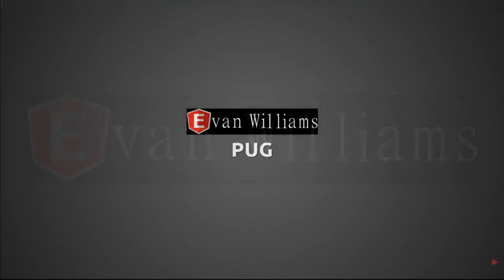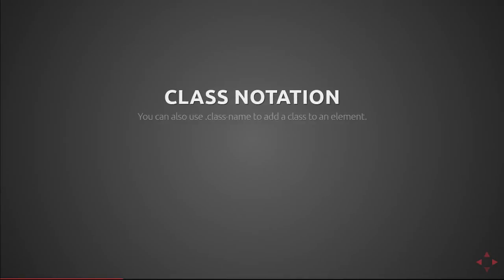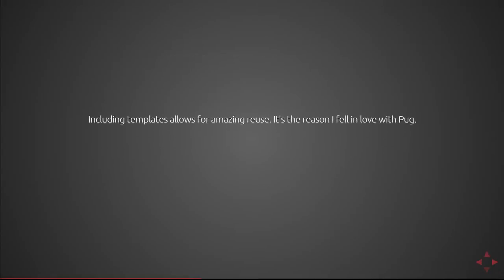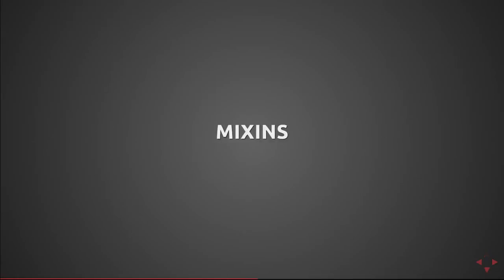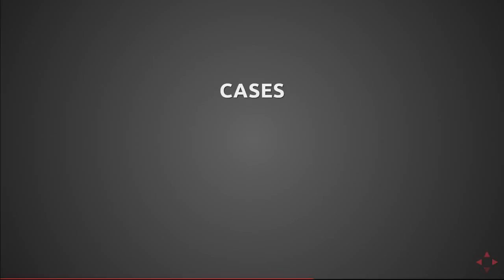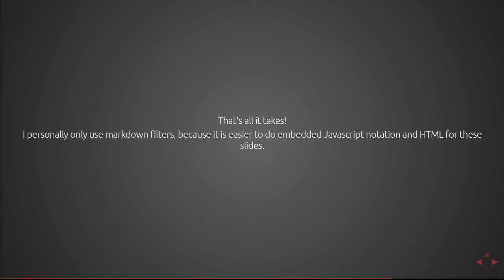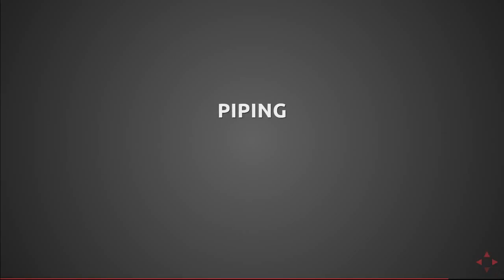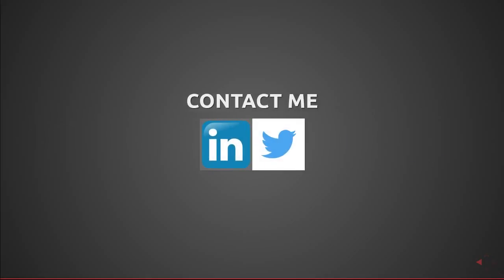Pug, formerly Jade - HTML made less verbose Pt. 1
In this video we'll cover Pug, an HTML replacement! It provides easier to read syntax, it's less verbose, and provides additional functionality.